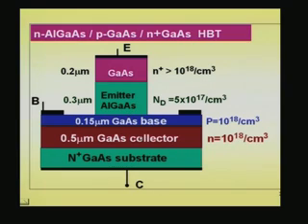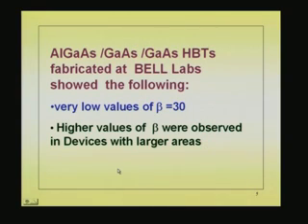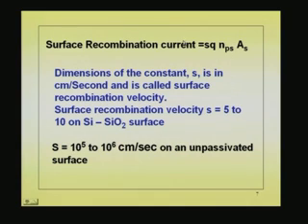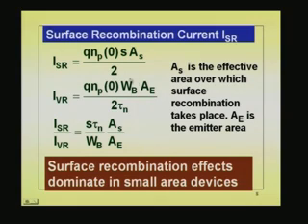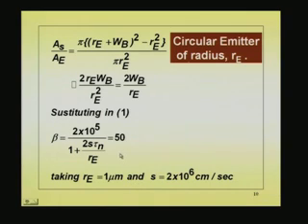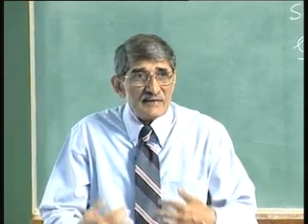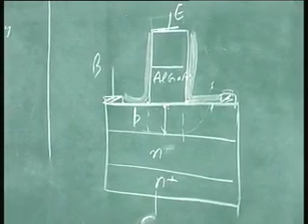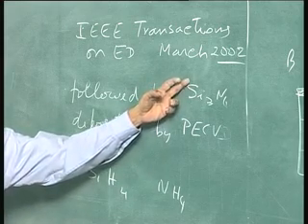Lecture-40-Hetrojunction Bipolar Transistors(HBT)-3(Contd)